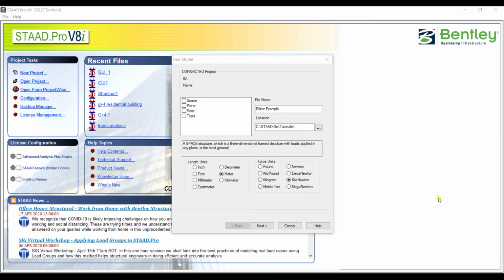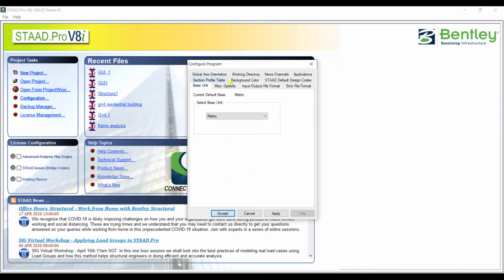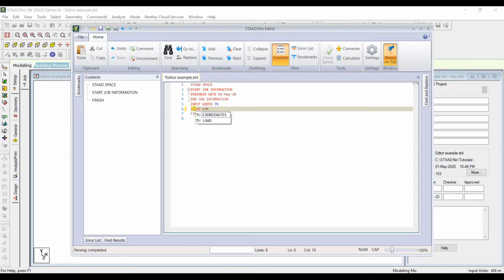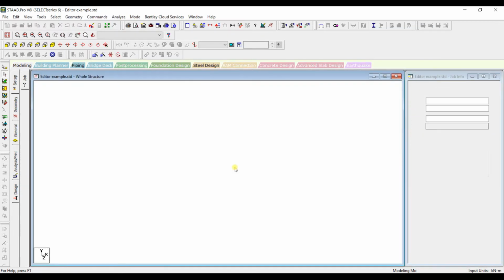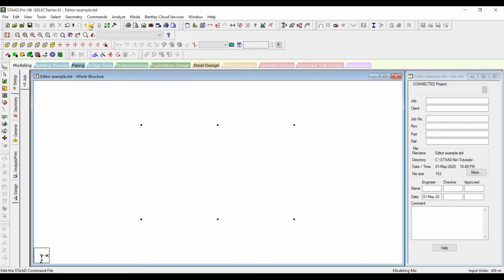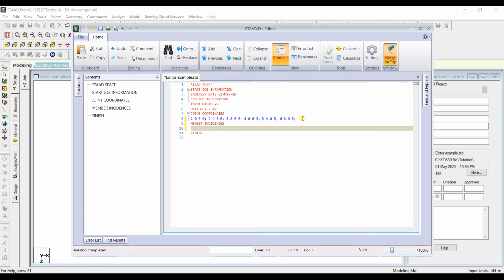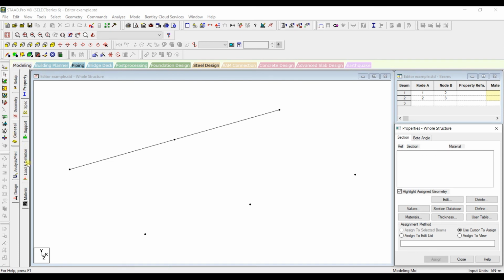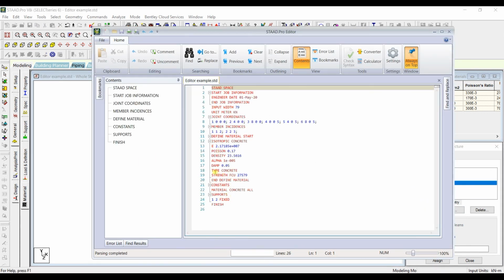STAAD Pro Tutorial : Introduction to Editor Tool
Get Staad pro Certification Course at Best Price